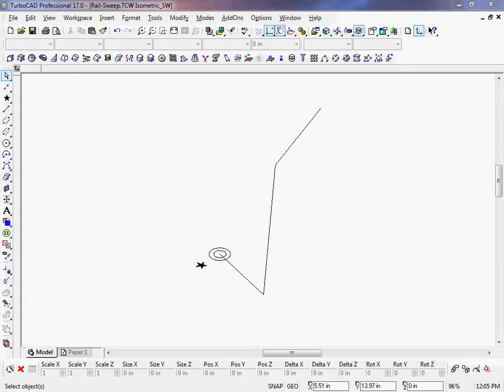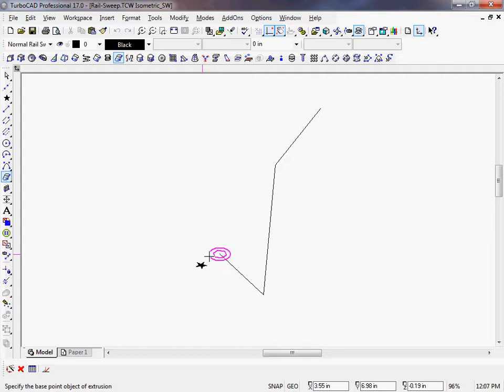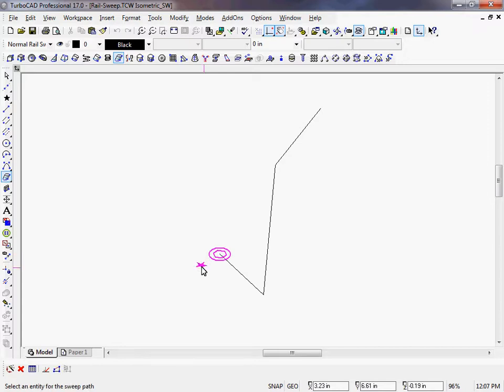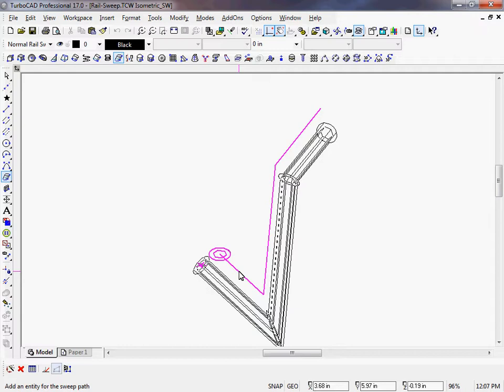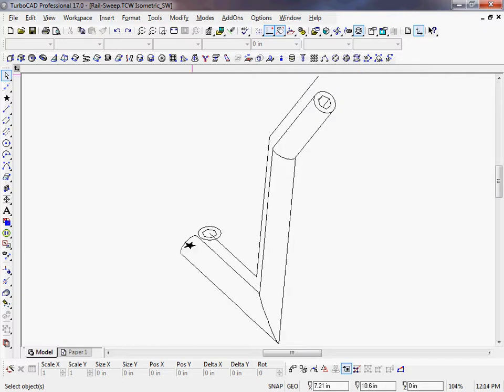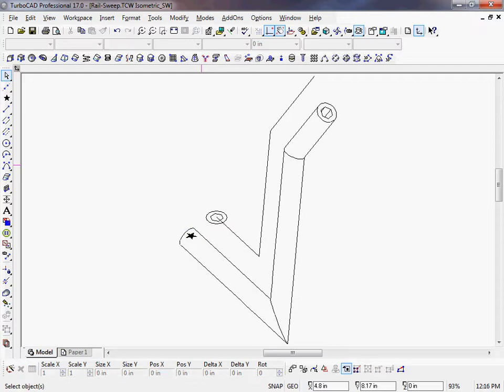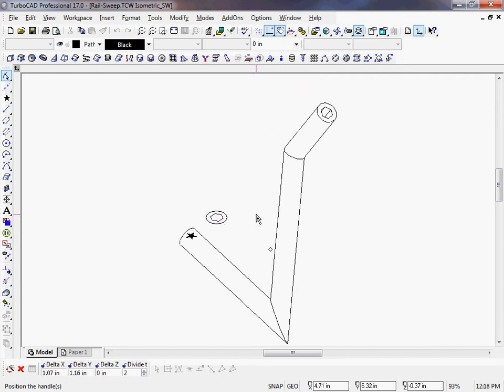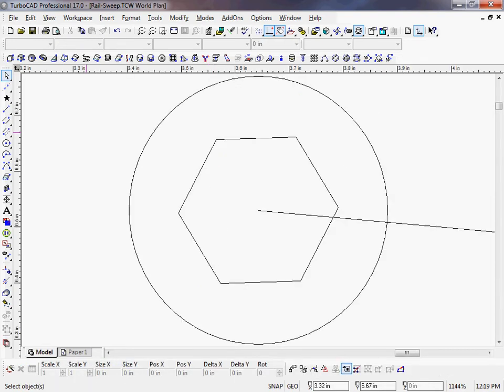Improved Rail Sweep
New features have been added to the rail sweep tool in TurboCAD Professional 17.